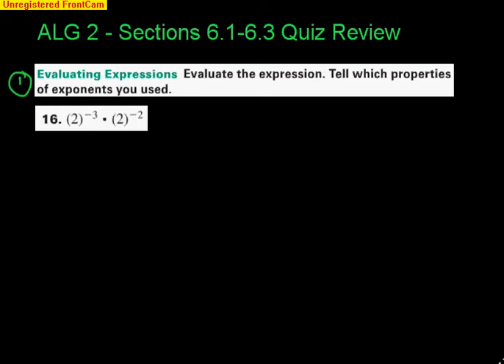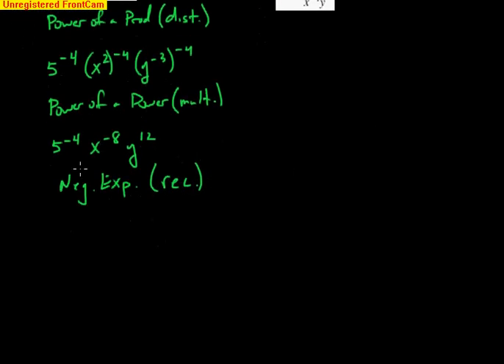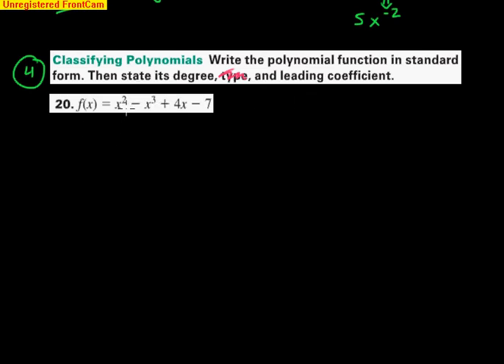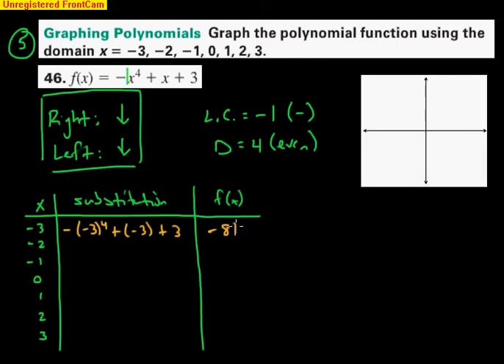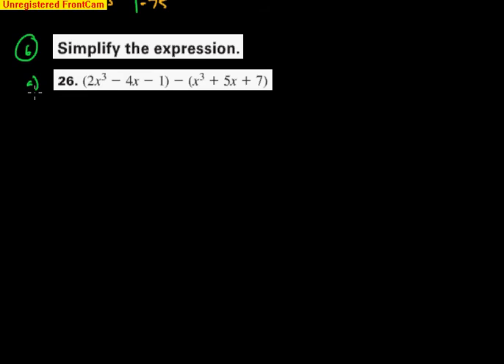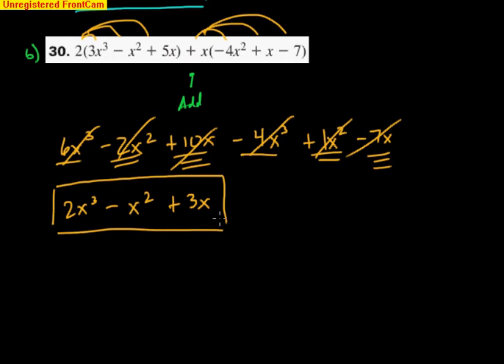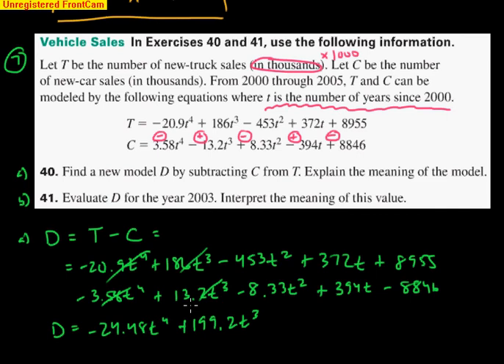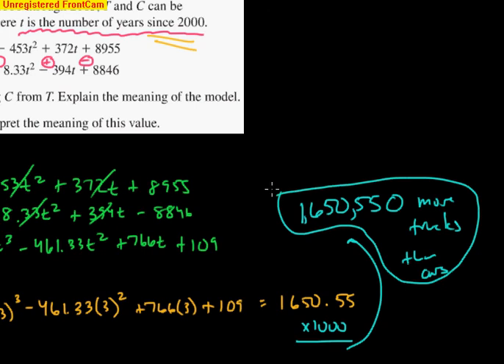ALG 2 Sections 6.1-6.3 Quiz Review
Quiz on Tues (3/18)